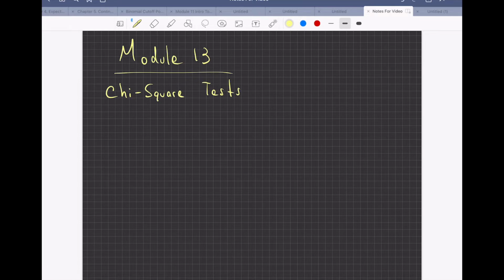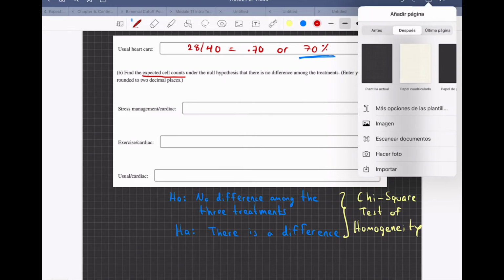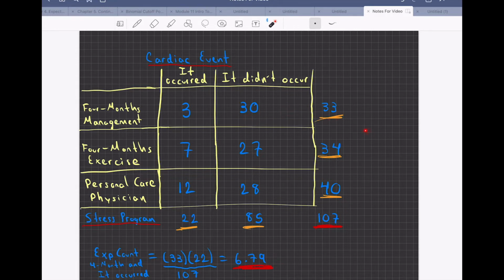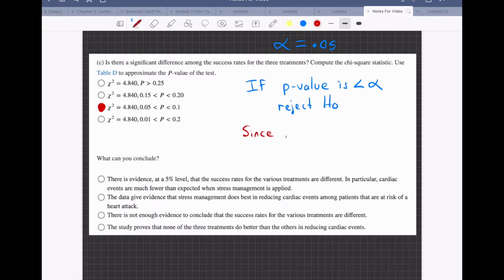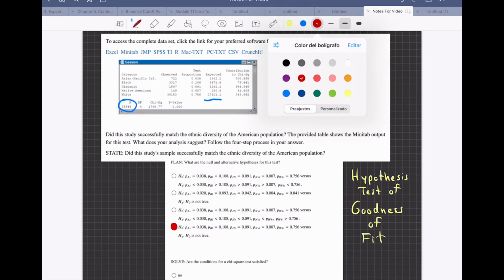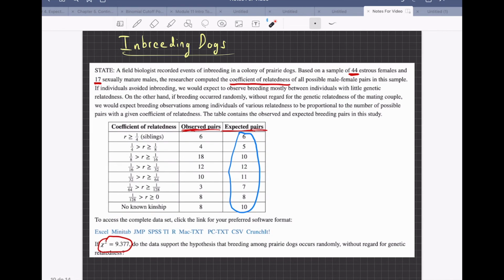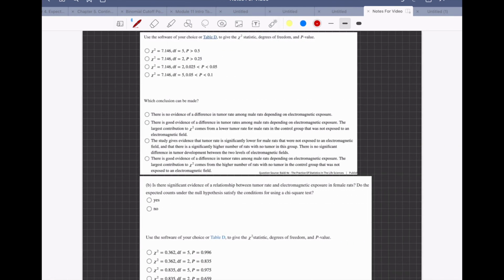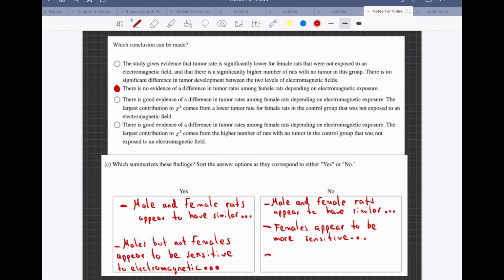Module 13 Video Notes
00:00 Introduction to Chi-Square Tests
03:15 Example. Stress and Heart
32:30 Example. Different Ethnicities
43:50 Example. Inbreeding Dogs
52:55 Example. Carcinogenicity